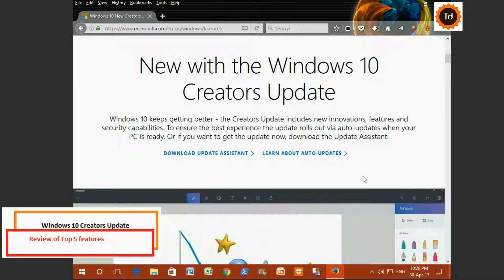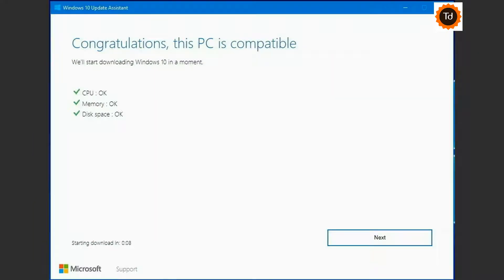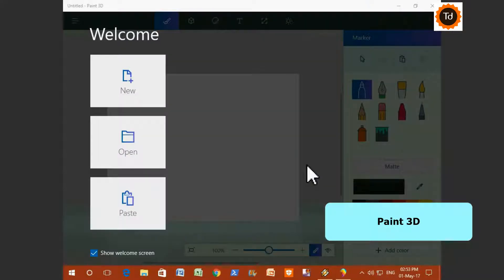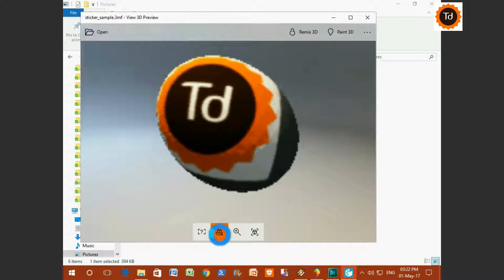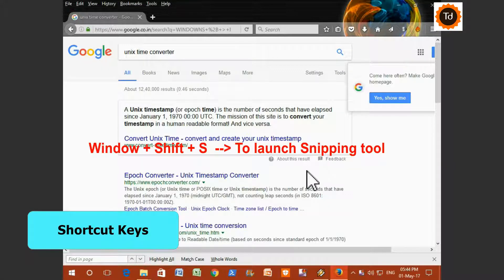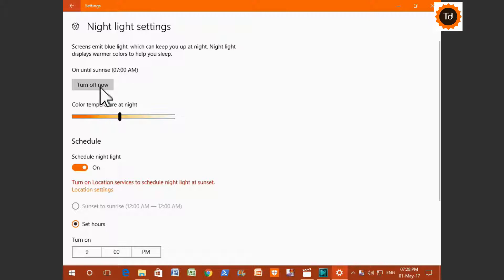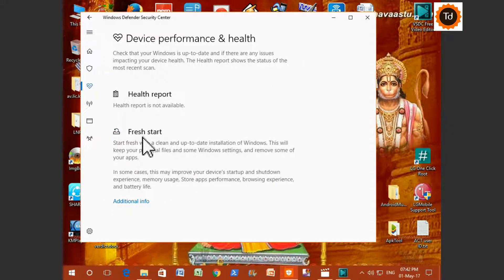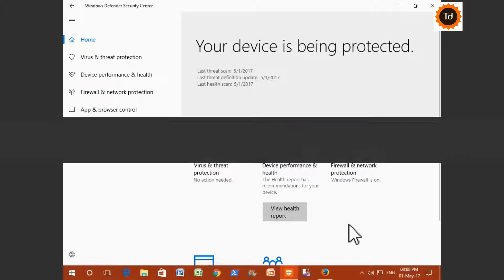Top 5 features in new windows 10 creators update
Below are the features covered in this video:
Paint 3D
Edge browser
Shortcut keys
Night light
Defender

Note:
A. I will be creating a separate video on installation trouble shooting part  soon.
B. If any clarification or any further video to be added on windows 10 creators update, please drop a note in comments section below.